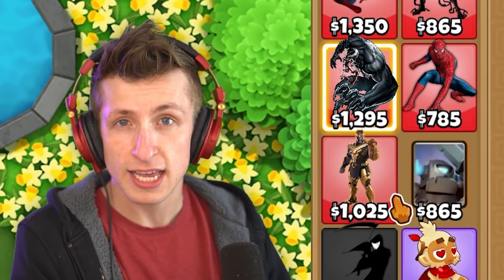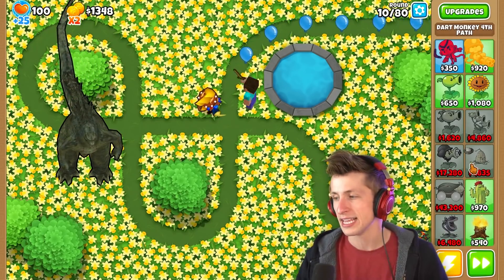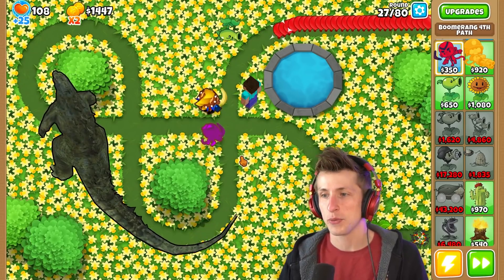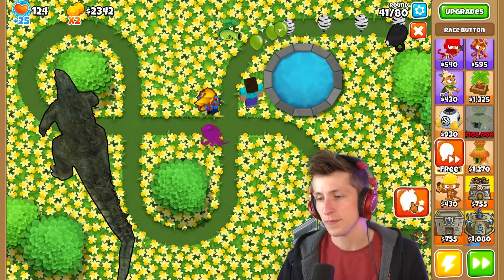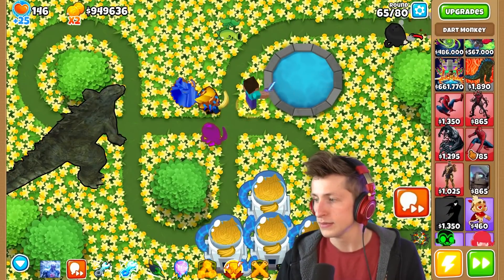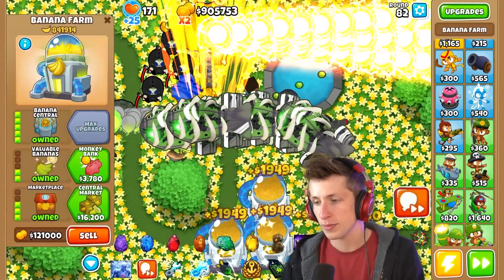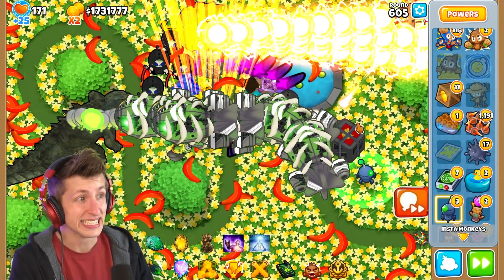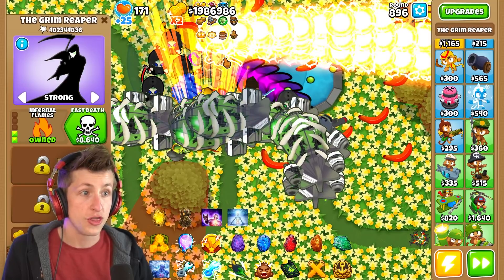I used EVERY MOD in BTD 6! (my computer melted)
We're using EVERY BTD 6 mod at the same time! Bloons TD 6 has tons of awesome mods and today we're using the Minecraft Steve mod, Thanos mod, Plants VS Zombies mod pack, modded Spiderman, Tewtiy Tower, cross pathing hack, kingdom rush mod and tons of other mods all at once. Modded BTD 6 is fun and today we're taking Bloons TD 6 mods to the limit with tons of hacks, mods and custom maps all at once.
MERCHANDISE!